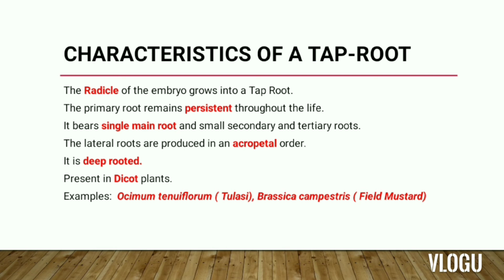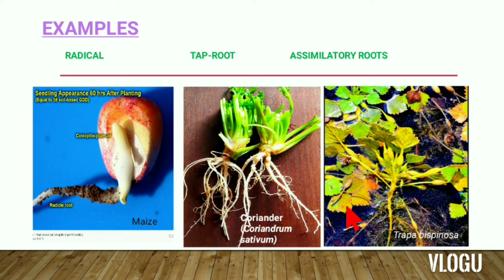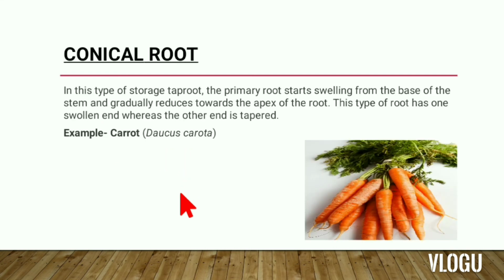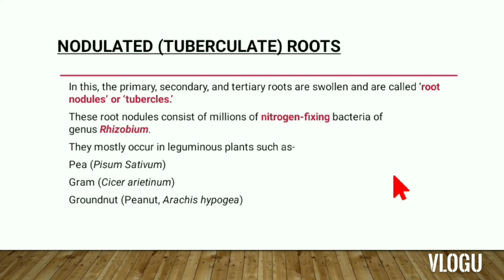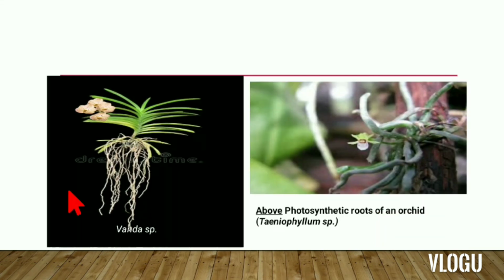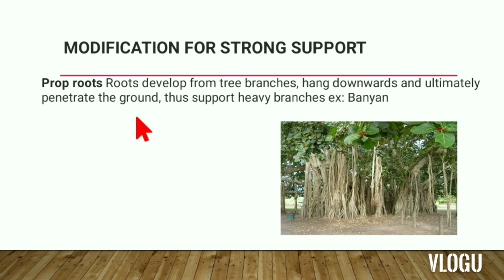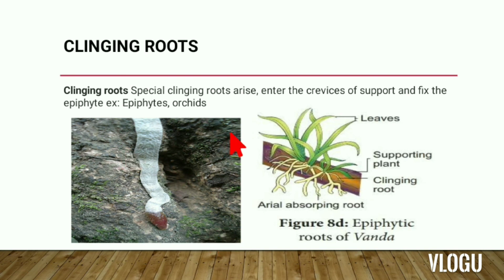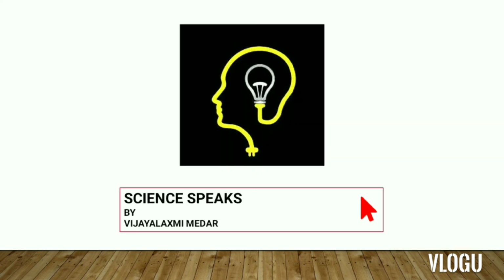Modifications of Tap Root and Adventitious Roots|Science Speaks|Vijayalaxmi Medar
Modifications of Tap-root and Adventitious Roots in plants.
Vijayalaxmi Medar